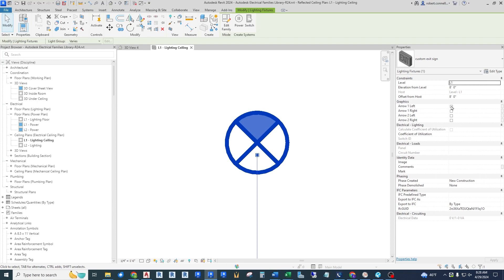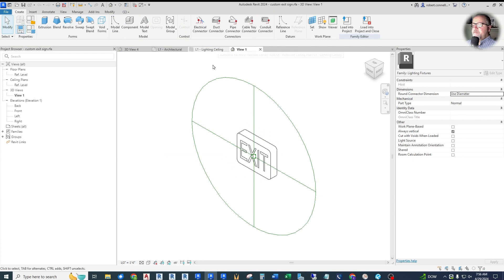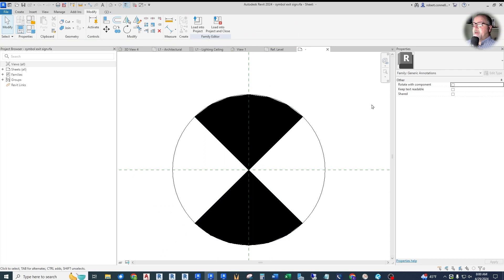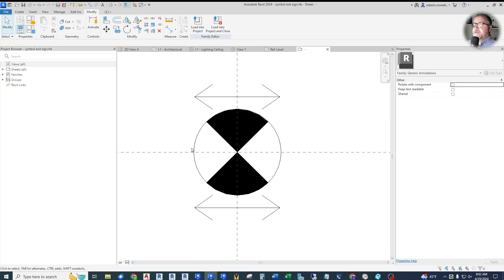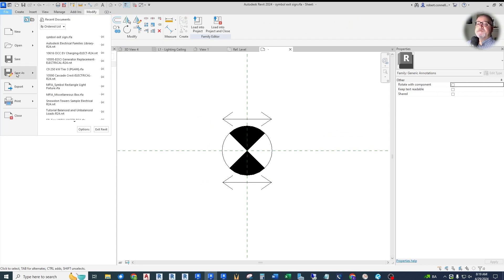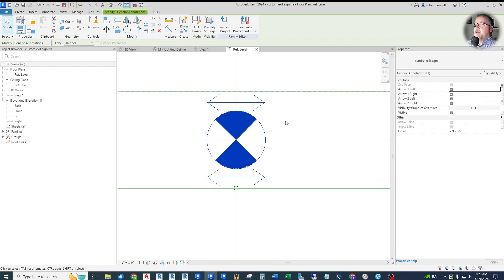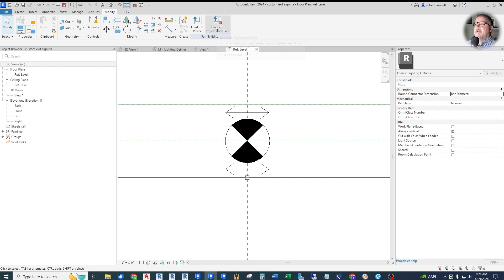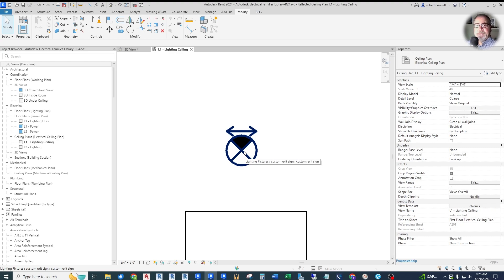Do THIS to your 3D Exit Signs! (Revit Family Editor)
Do you wish you had adjustable arrow symbols within your exit sign family? This step-by-step revit lighting tutorial shows you how to add arrows to your exit sign symbol, with parameters to easily control their various states of visibility.

🔥For the quick route, you can instantly obtain this custom family by purchasing my Electrical Family Pack at my online store!